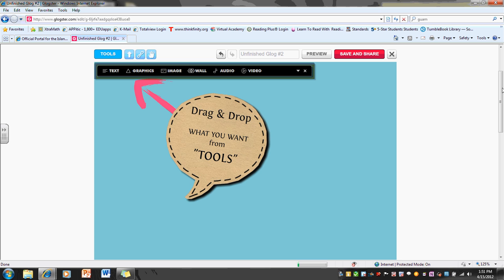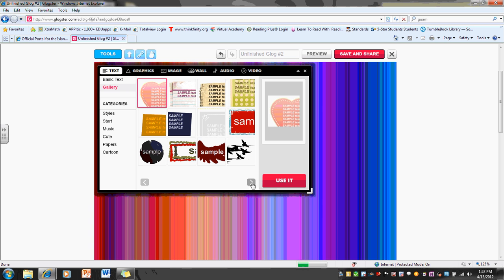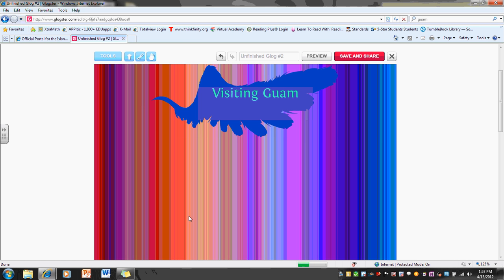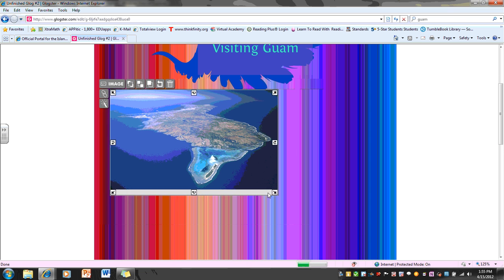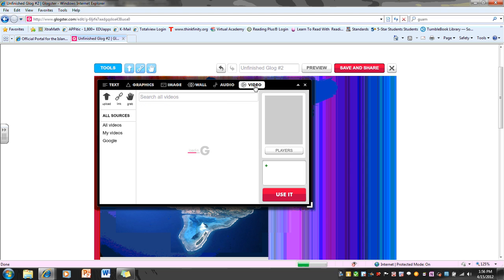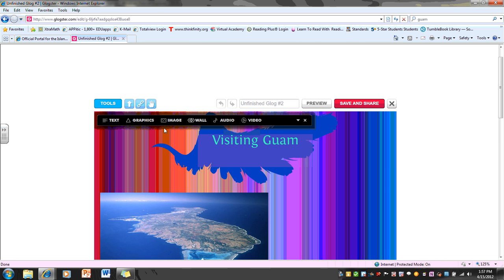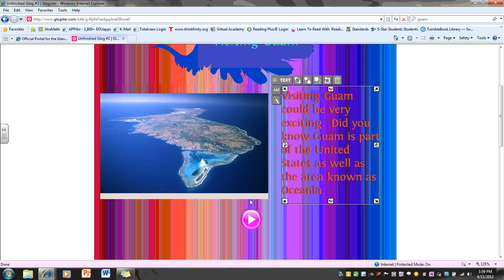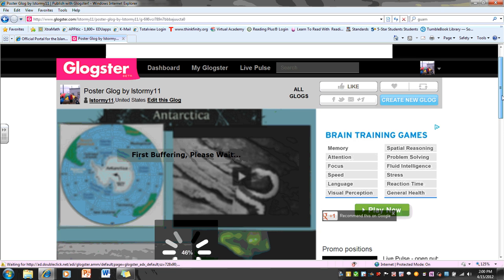how to use glogster